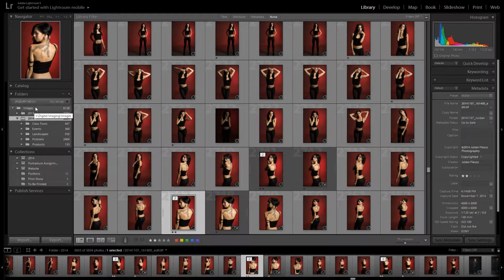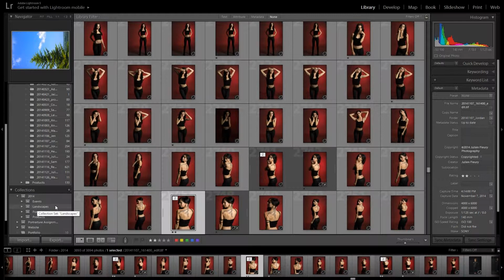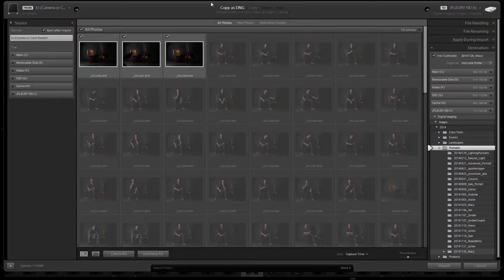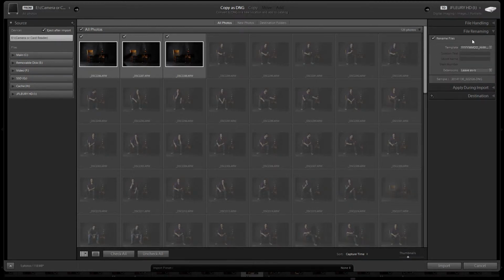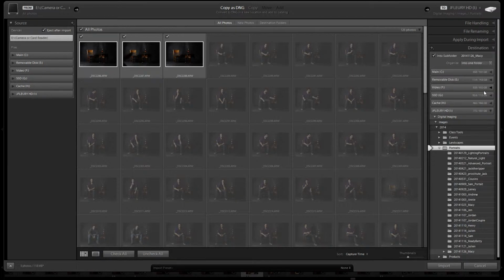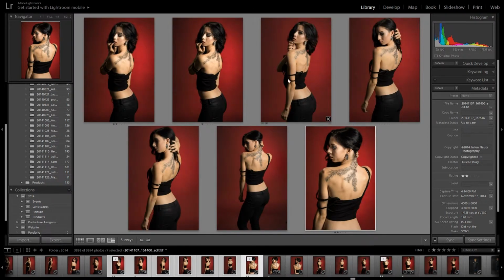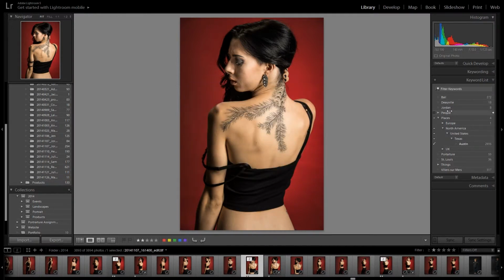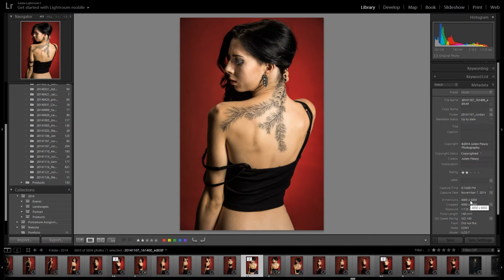LightRoom 5: The Library Module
An overview of the Library Module in Adobe Photoshop LightRoom 5